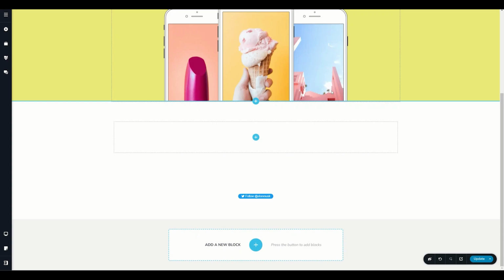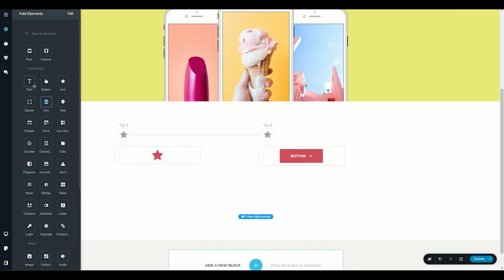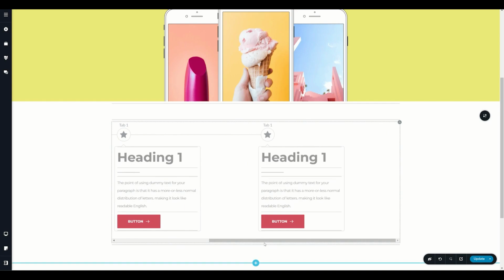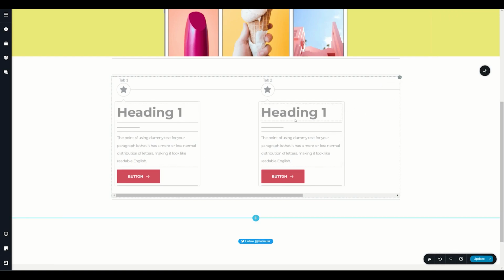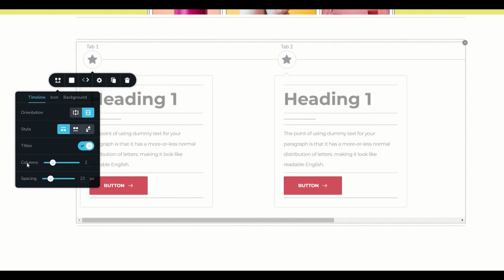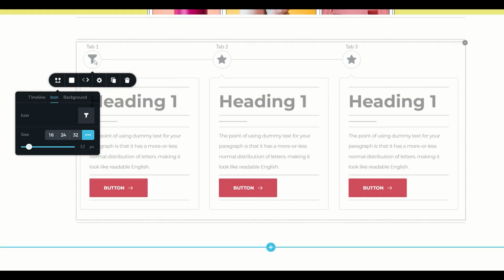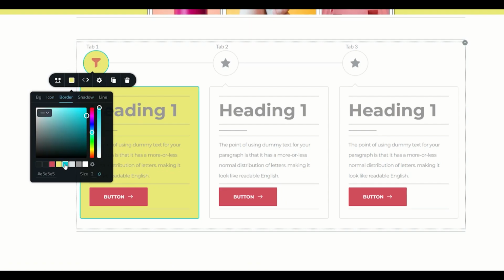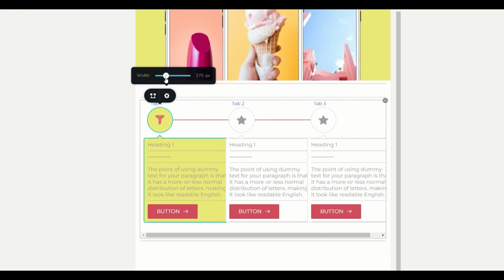Timeline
Timeline in uxjet.